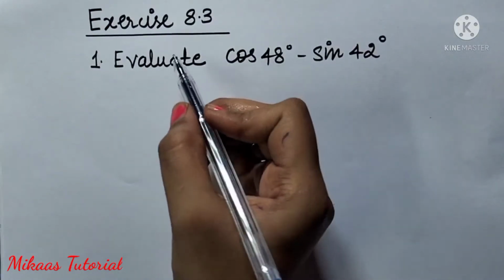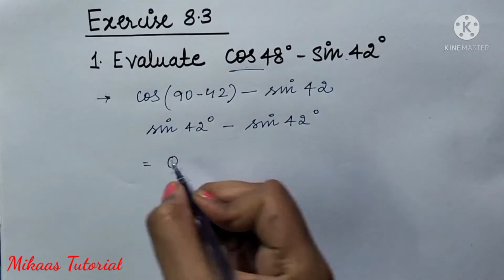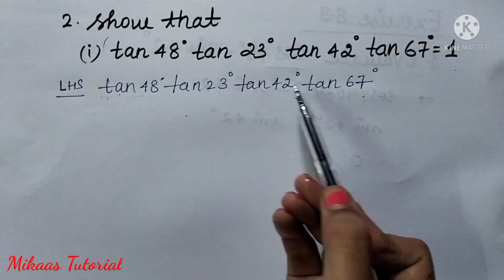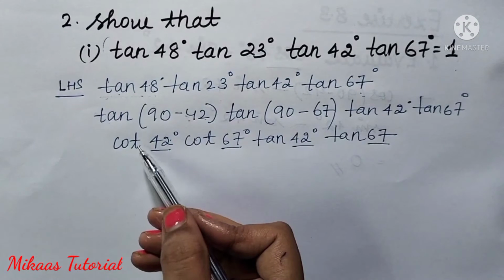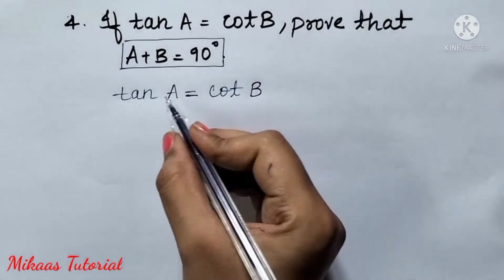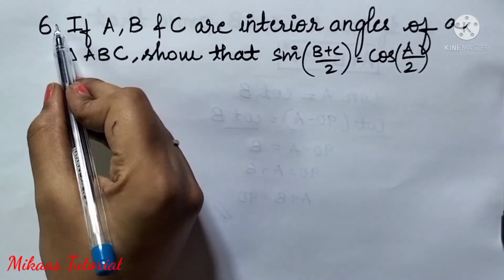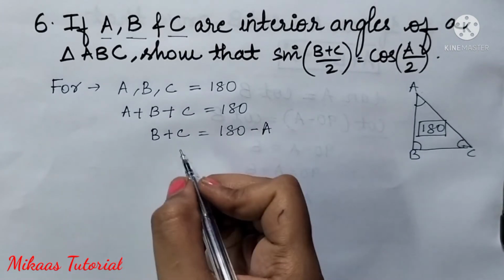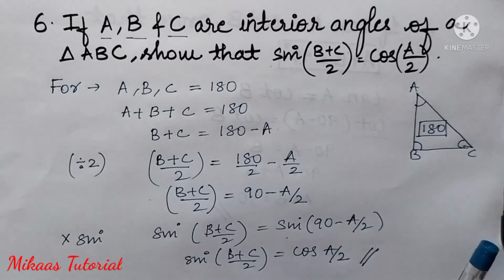Introduction to Trigonometry|Part-6|Trigonometric ratios of complementary angles|Excercise Questions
Hii everyone,
In this vedio I have detailly explained about the trigonometric ratios of complementary angles and also keeping in mind the board questions I explained the below topics
1. Angles of triangles
2. Trigonometric Ratios of complementary angles
3. Pythogoras Theorem

And solved some of the example questions from the 10th NCERT Textbook.

This vedio is enough to prepare for ur exams with all the formulas in your finger tips.